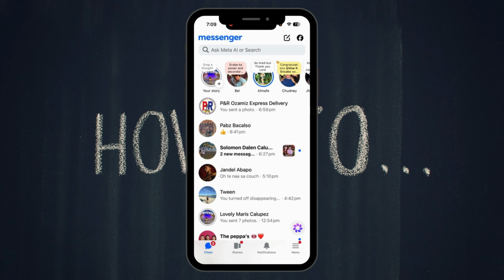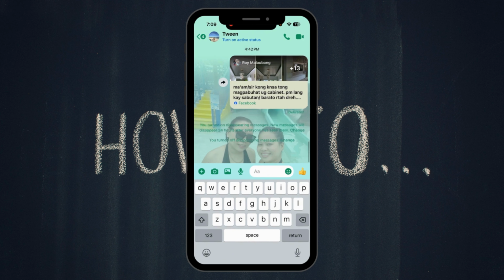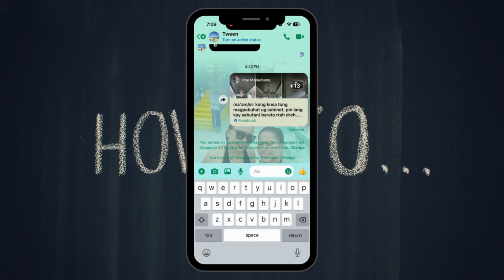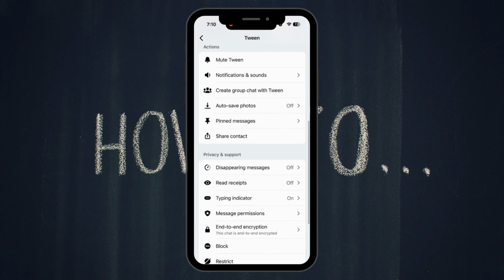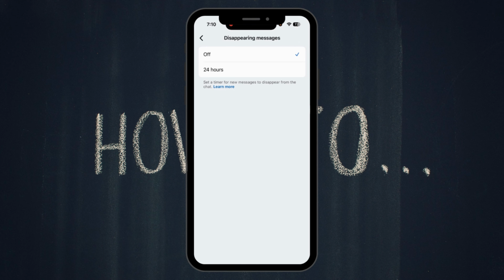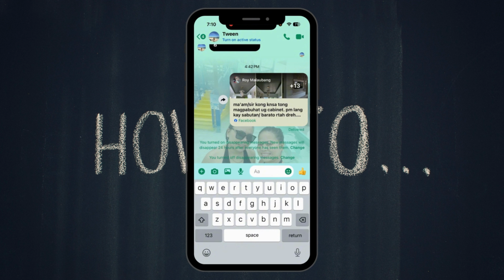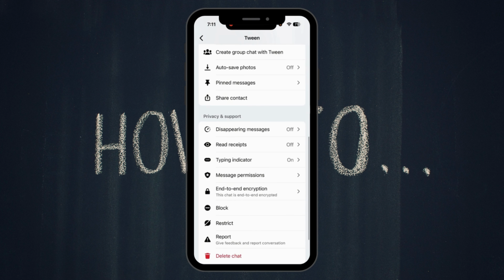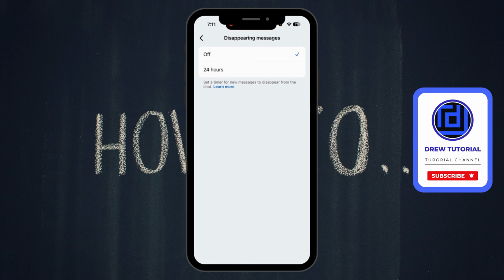How to Disable Vanish Mode in Messenger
How to disable Vanish Mode in Messenger step by step. This tutorial shows you how to turn off disappearing messages and return Messenger chats to normal.

Learn how to disable Vanish Mode in Messenger on Android, iPhone, and desktop using this simple step-by-step guide.

📌 What you’ll learn:
• How to turn off Vanish Mode in Messenger
• How to stop disappearing messages in chats
• How to return Messenger conversations to normal
• How Vanish Mode works in Messenger
• How to disable Vanish Mode on Android and iPhone
• Messenger privacy and chat settings explained

This guide works for the latest version of Facebook Messenger.